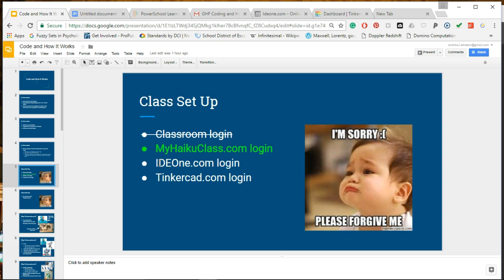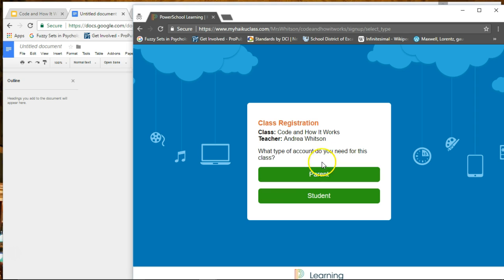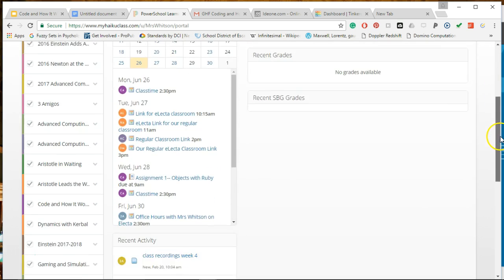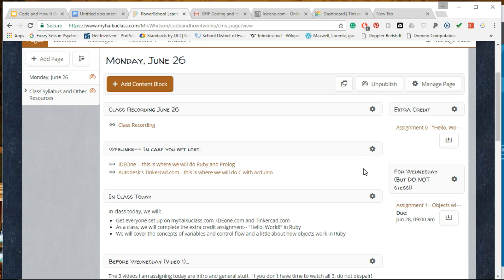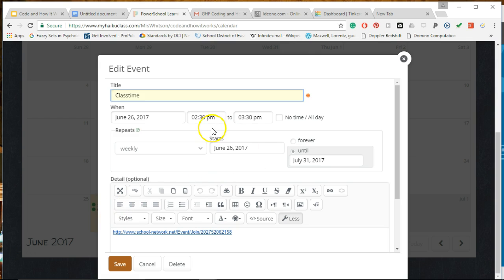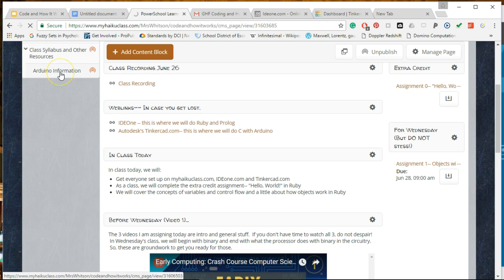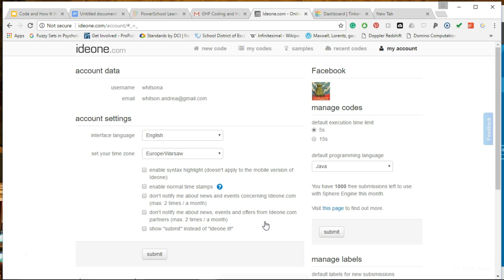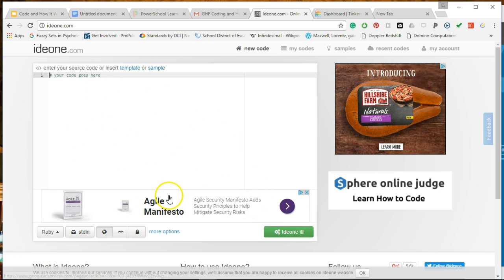Create Logins 1